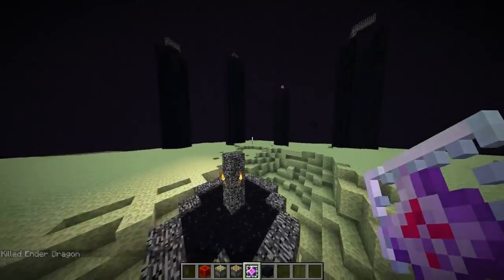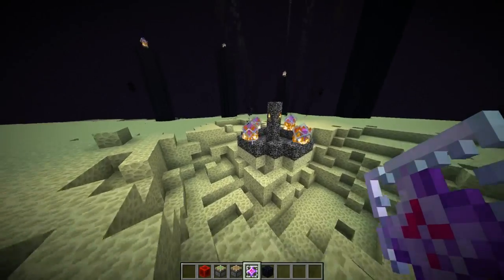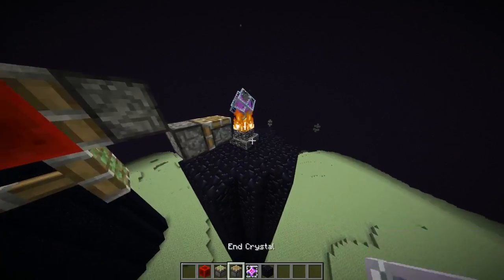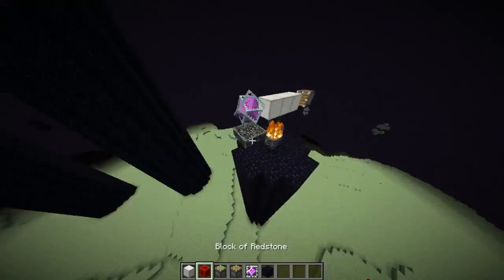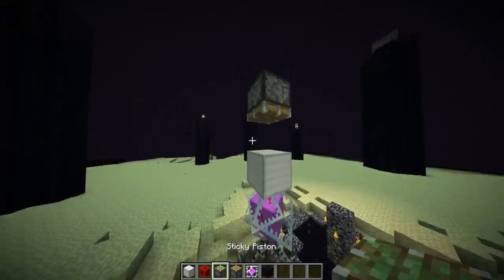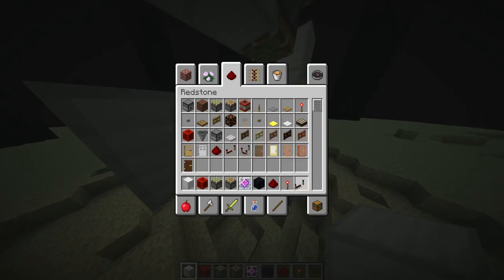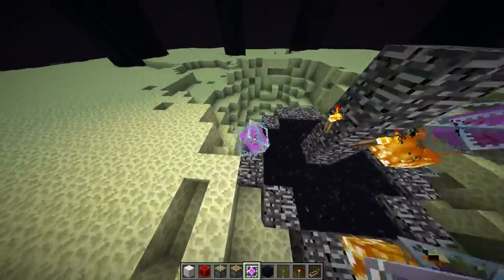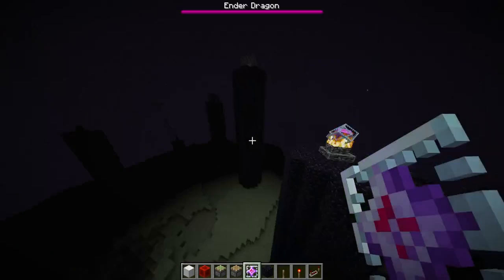Using Endcrystals from towers to resummon Enderdragons.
Recorded in 15w44a.
And the first thing I found out after uploading this video, is that in 15w44b ender crystals are craftable and quite cheap. Anyway.